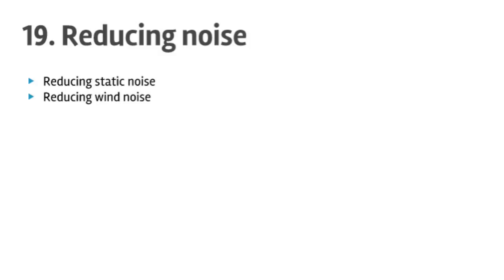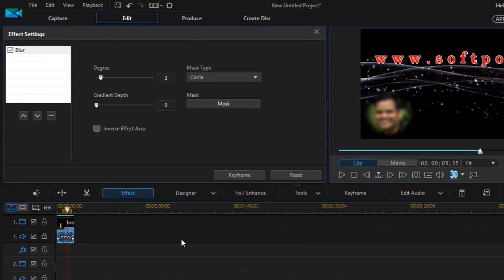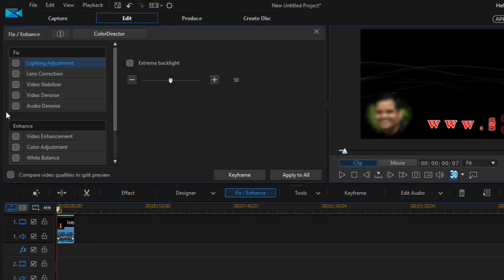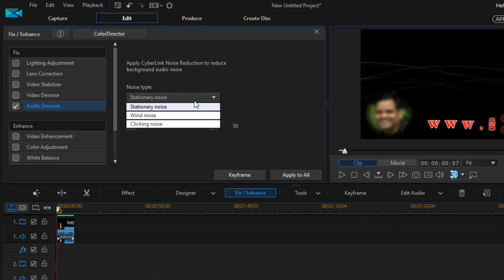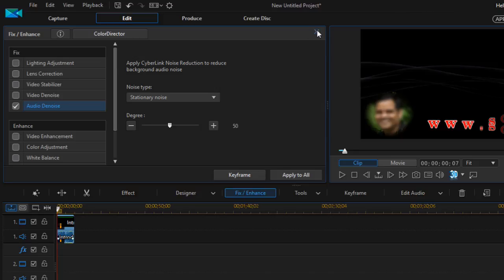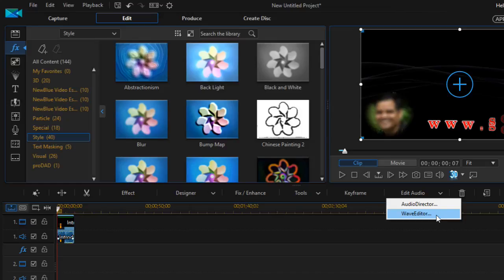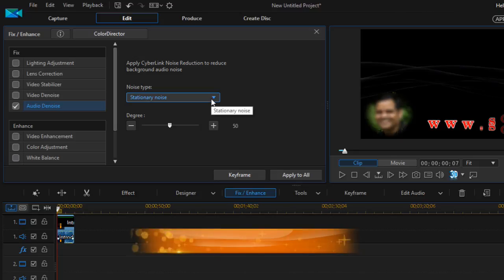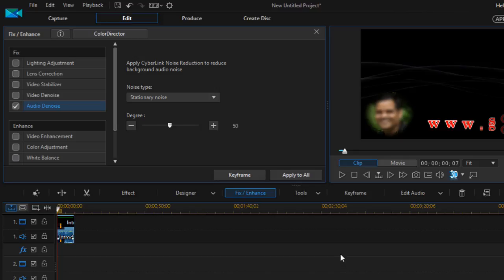Lecture 19 - Reducing noise from video in PowerDirector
This video shows how to reduce the static, wind and clicking noise in a video in PowerDirector